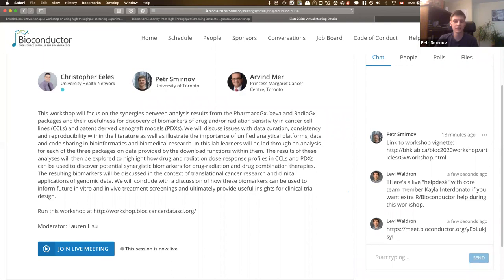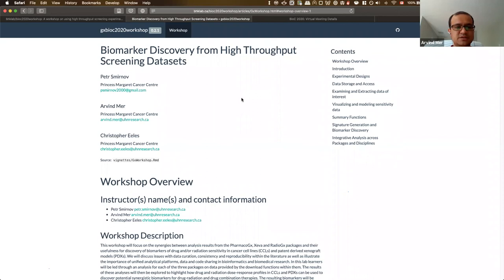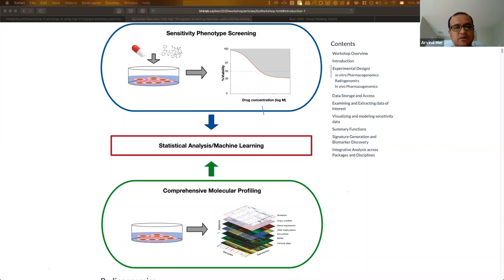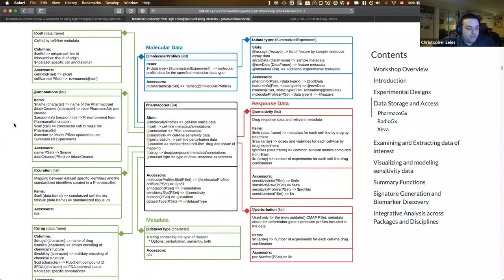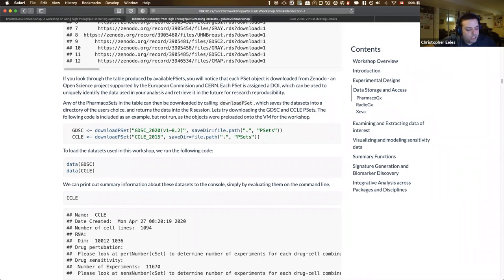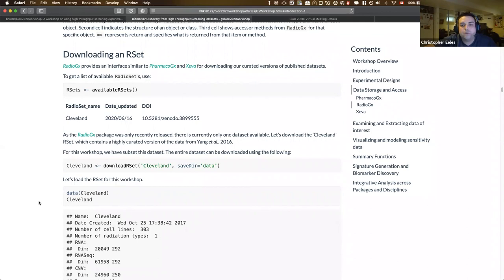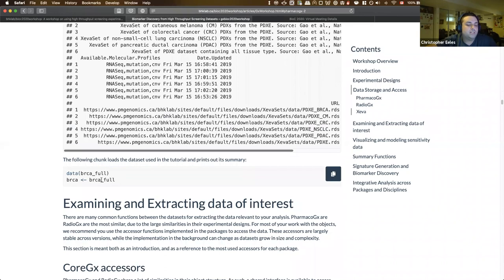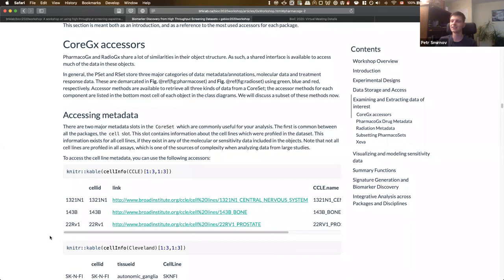Petr Smirnov et al., A workshop on discovering biomarkers from high throughput response screens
200: A workshop on discovering biomarkers from high through put response screens

Christopher Eeles (University Health Network)
Petr Smirnov (University of Toronto)
Arvind Mer (Princess Margaret Cancer Centre, Toronto)

4:00 PM - 4:55 PM EDT on Wednesday, 29 July
WORKSHOP

This workshop will focus on the synergies between analysis results from the PharmacoGx, Xeva and RadioGx packages and their usefulness for discovery of biomarkers of drug and/or radiation sensitivity in cancer cell lines (CCLs) and patent derived xenograft models (PDXs). We will discuss issues with data curation, consistency and reproducibility within the literature as well as illustrate the importance of unified analytical platforms, data and code sharing in bioinformatics and biomedical research. In this lab learners will be led through an analysis for each of the three packages on data provided by the download functions within them. The results of these analyses will then be explored to highlight how drug and radiation dose-response profiles in CCLs and PDXs can be used to discover potential synergistic biomarkers for drug-radiation and drug combination therapies. The resulting biomarkers will be discussed in the context of translational cancer research and clinical applications of genomic data. We will conclude with a discussion of how these biomarkers can be used to inform future in vitro and in vivo treatment screenings and ultimately provide useful insights for clinical trial design.

Moderator: Lauren Hsu